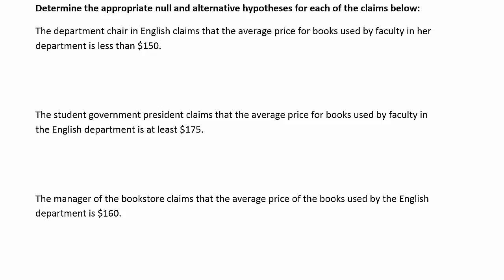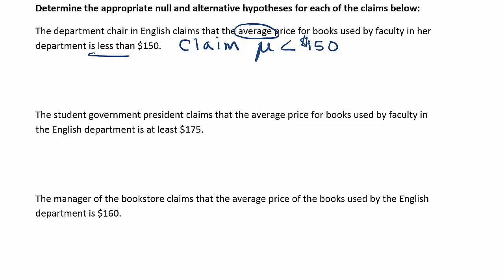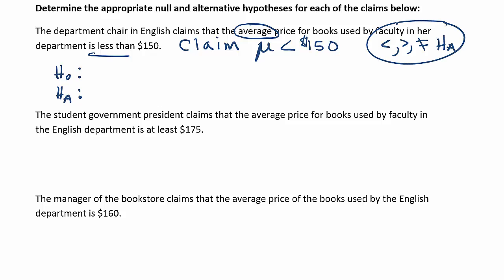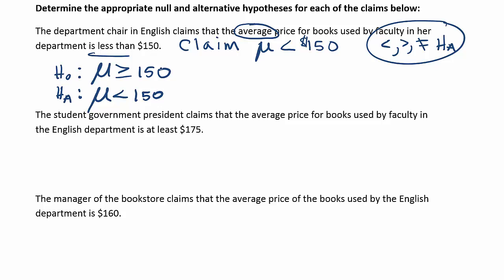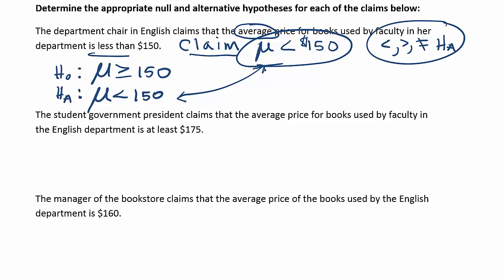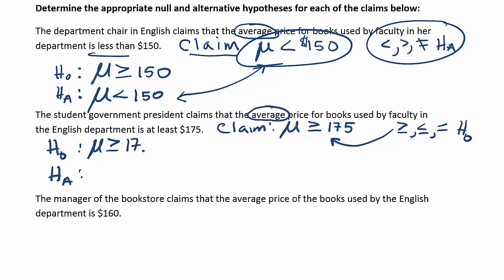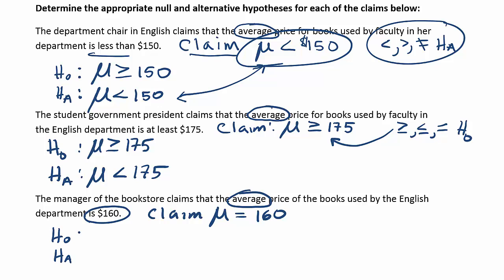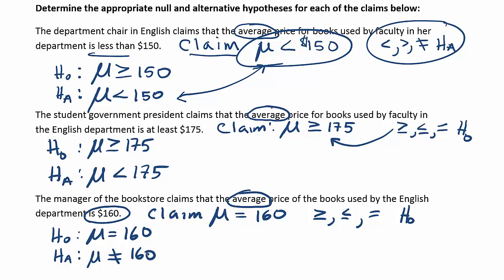Identifying the type of hypothesis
In this video, we discuss how to identify if a hypothesis is a null hypothesis or an alternative hypothesis.